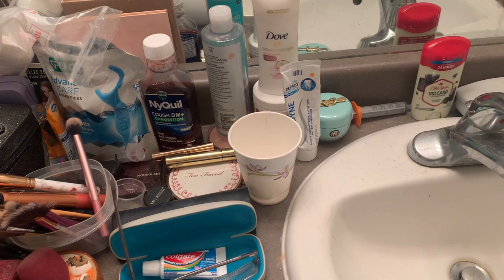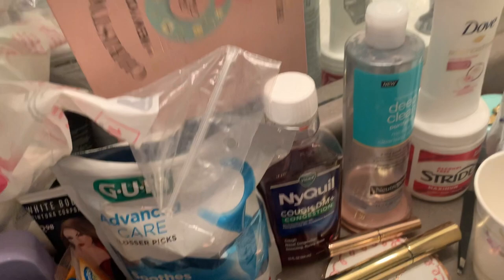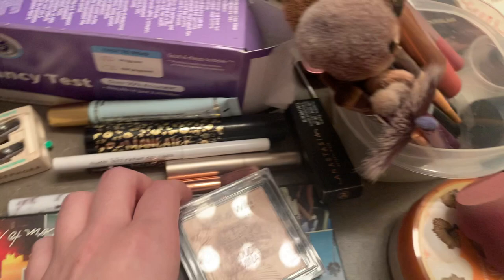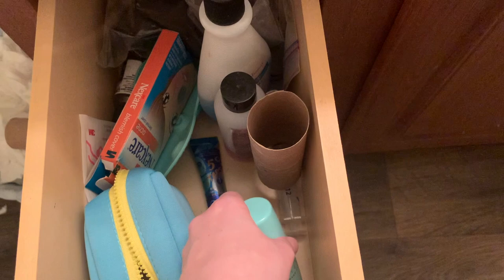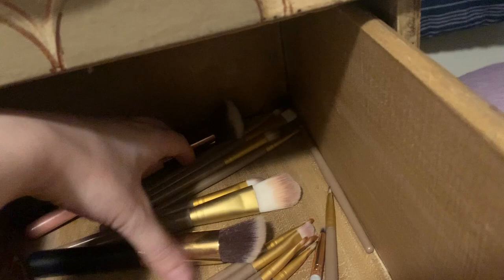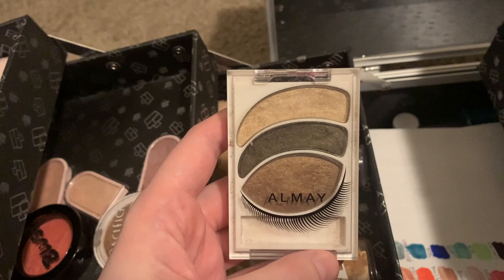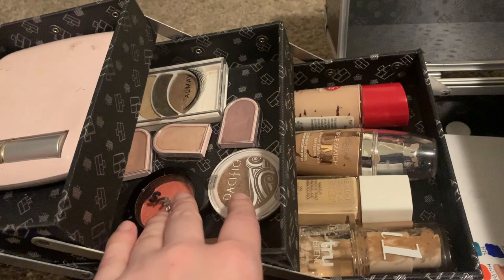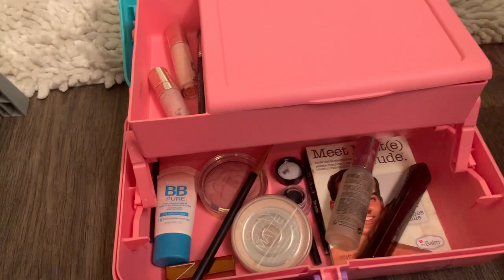Ordinary Girl Makeup Collection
Just my makeup collection. It's longer than I thought it would be.